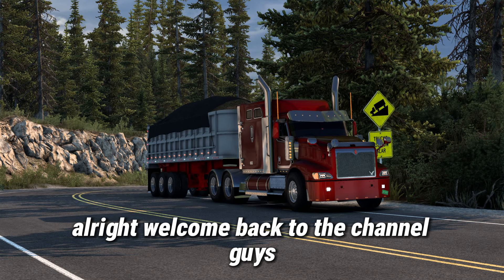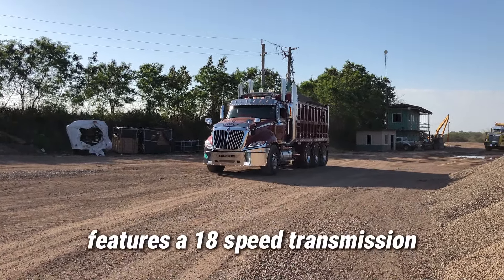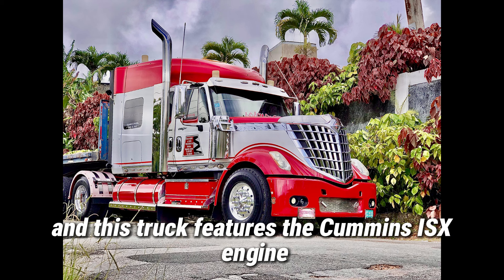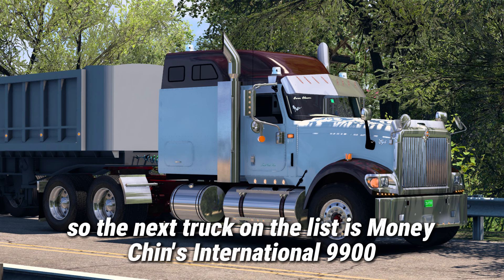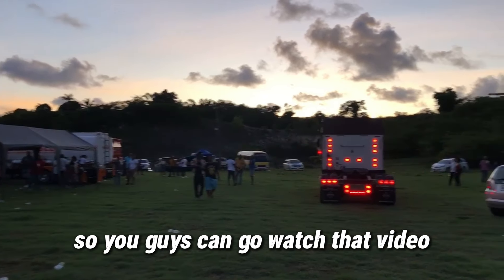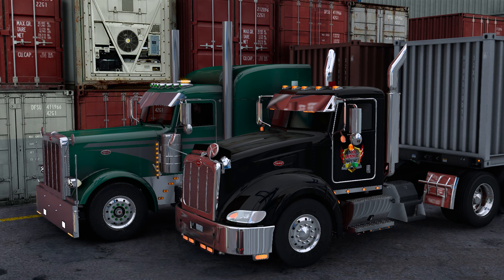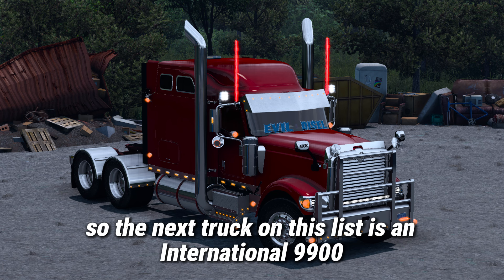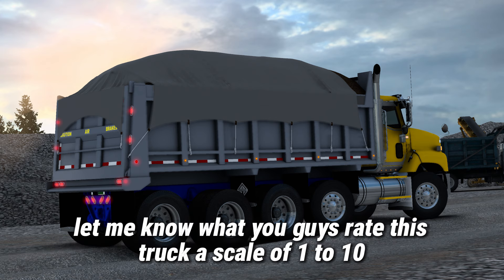Jamaican Trucks Mod Showcase - American Truck Simulator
An American truck Simulator Mod showcase of some Jamaica Trucks that I've built for the game.

For here we have no lasting city,
but we seek  the the city that is to come.
-Hebrews 13:14